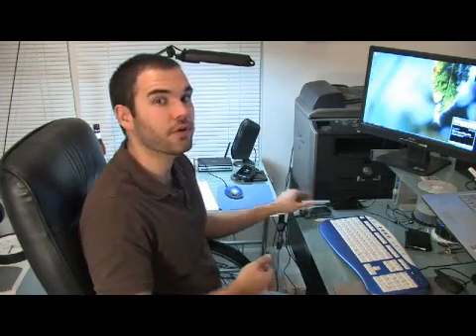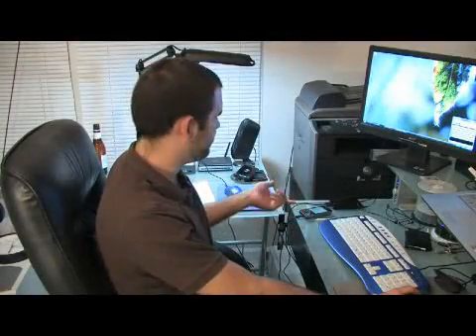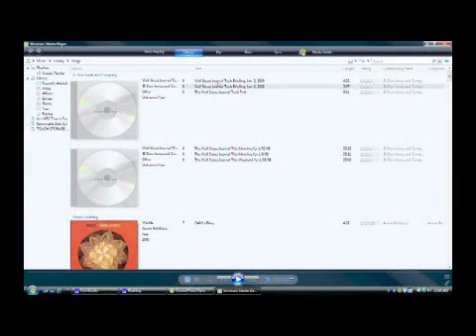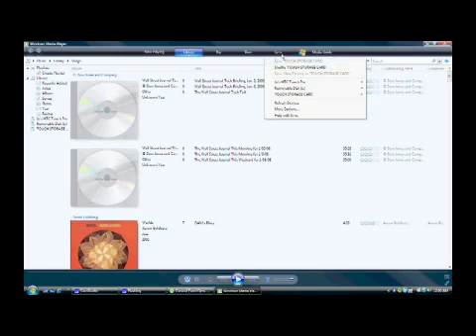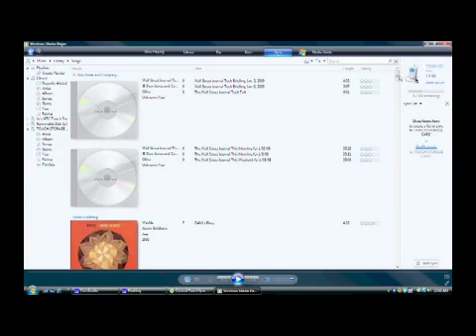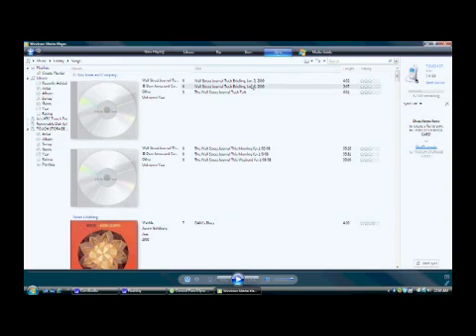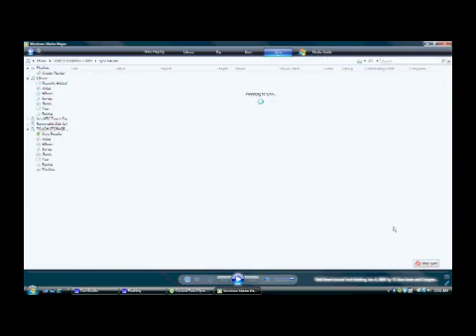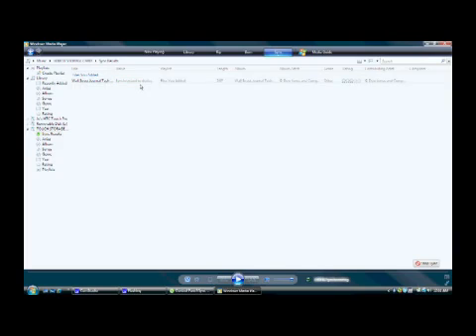How to Get Your Creative ZEN Touch to Work in Windows Vista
How to Get Your Creative ZEN Touch to Work in Windows Vista. Part of the series: Microsoft Windows Vista Help. Get your Creative Zen Touch to work in Windows Vista by downloading the drivers for the Creative Zen and getting Vista to recognize it as an external storage device. Learn how to sync up a Creative Zen Touch to music on Windows Vista with help from a network engineer and IT specialist in this free video on Microsoft Windows Vista.